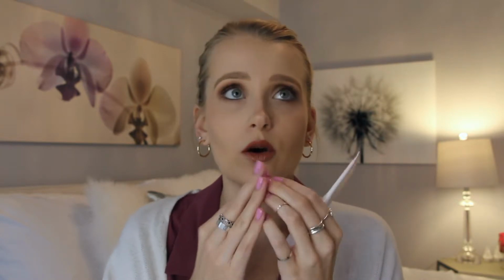2017 MAKEUP ESSENTIALS | illbringthelipstick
Today I have my 2017 makeup essentials. I wanted to create a video that has all the items new makeup users are looking for. Take a look at the video for the items that you should have in your makeup kit!

Keep in mind these are all items that are dependent on your own skin and what works for you. These are just suggestions on what I use on a daily basis!